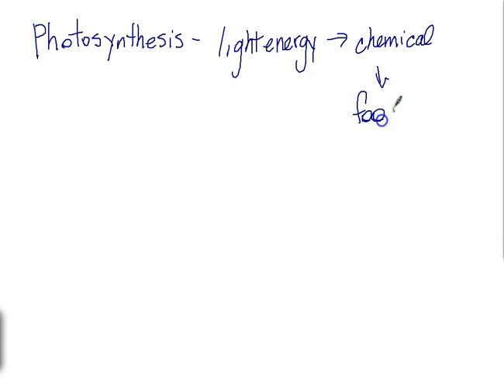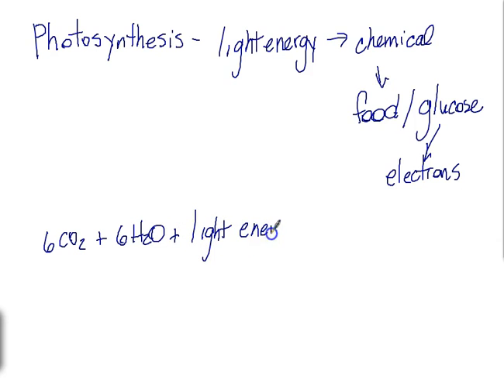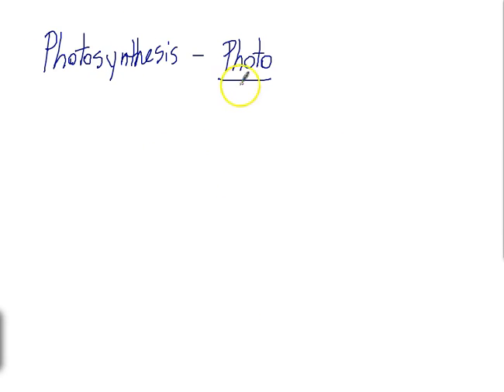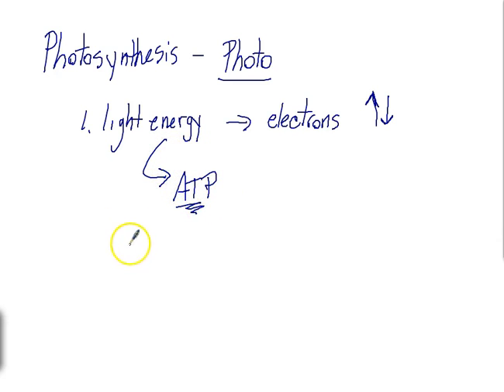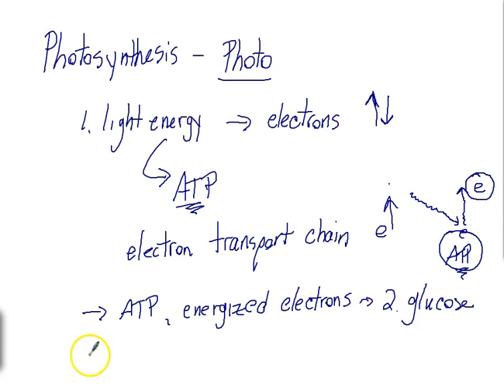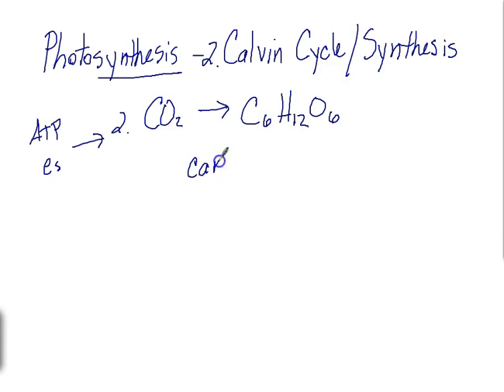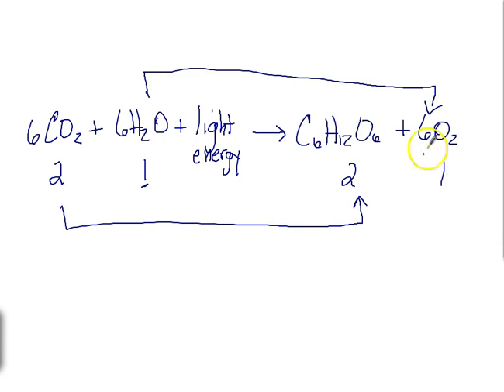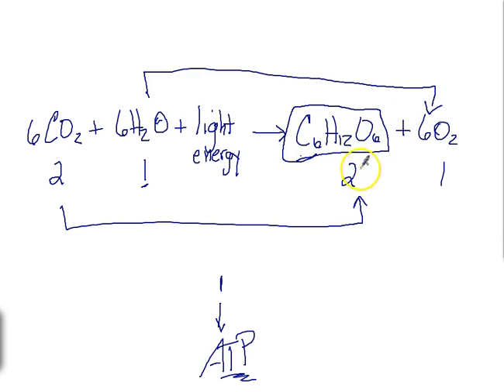Mr. Austin's Photosynthesis Overview